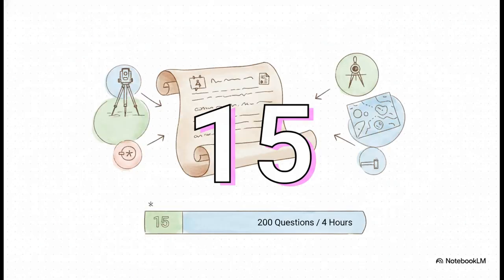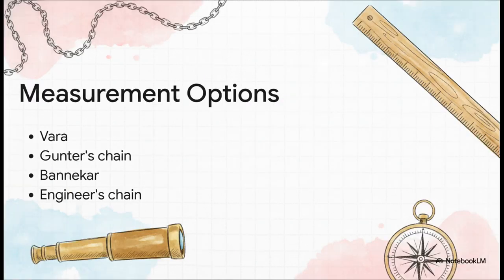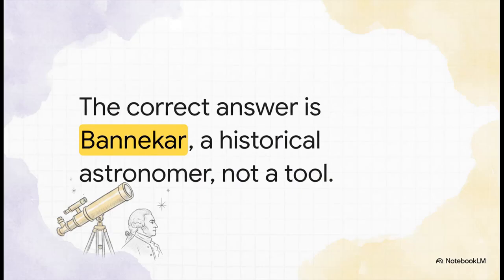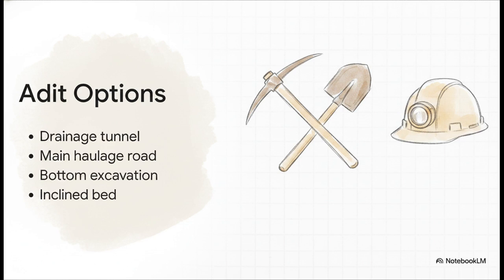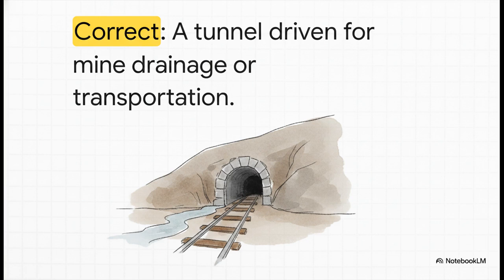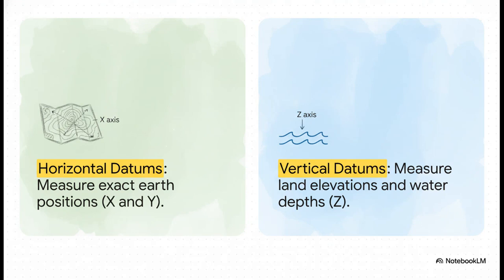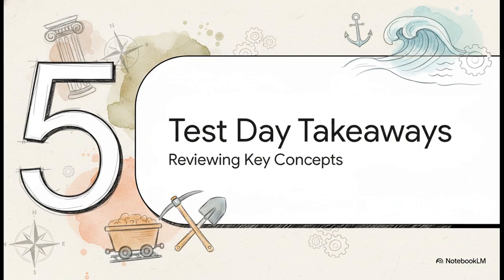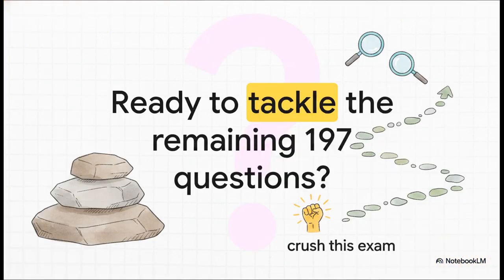Certified Survey Technician | Study VLOG 1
This is the into to National Society of Professional Surveyors (NSPS) Certified Survey Technician Program (CST) Practice Exam.
Join us to help sharpen your skills for the CST Level 1 Exam.

This Video covers questions 1-3 of the CST level practice exam.